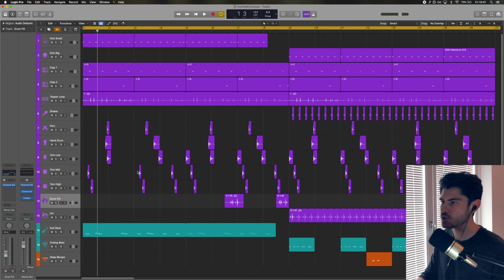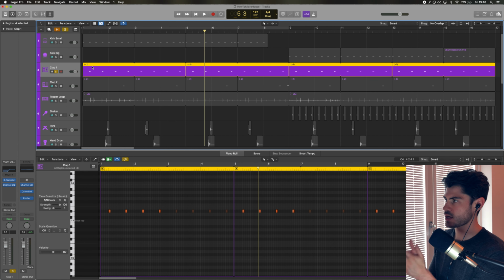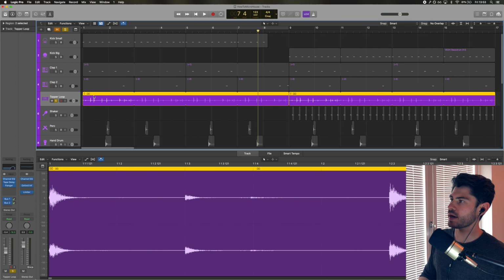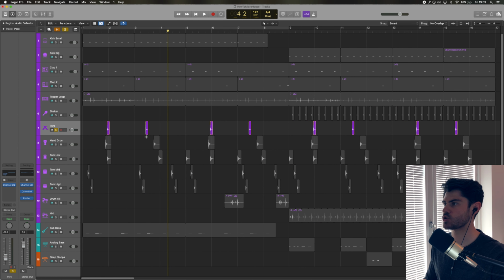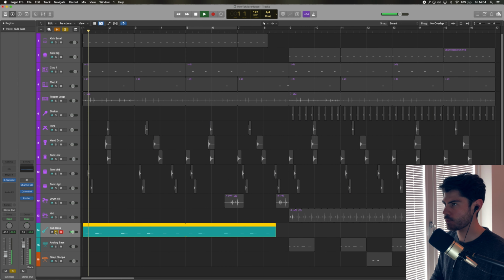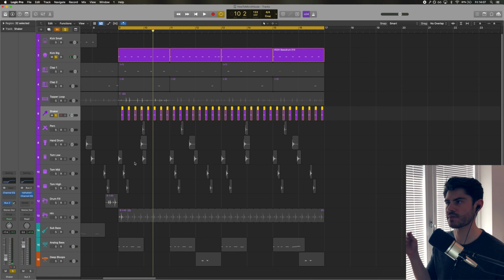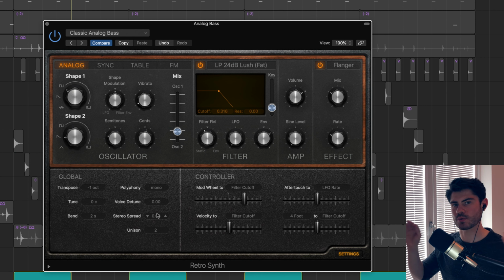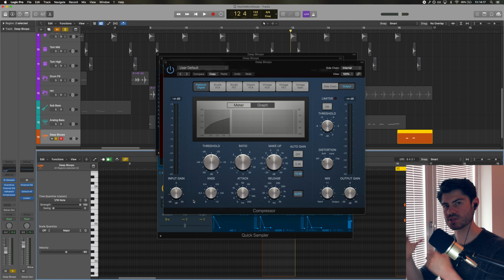How to Make MINIMAL / MICRO HOUSE like [DJOKO & TRAUMER]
In this tutorial, you will learn how to create MINIMAL HOUSE music like Traumer, Hot Since 82, DJOKO, Chris Stussy and Lukea in Logic Pro X. We will cover some layering and texture building techniques that can be transferred to other electronic genres. The concepts outlined in this video are transferable to other DAW software such as Ableton and FL studio.

We will break down a pre-made track to see some mixing and creative instrumentation techniques that suit the minimal house and micro house genres.

Timestamps:
00:00 Listen to the track
00:32 Introduction
01:16 Thoughts on the genre
02:43 Start of the break down
02:59 Kick & Claps
05:48 Flangy top percussion
08:08 Main percussion
10:59 Sub Bass
12:27 Pre-drop/Drop
14:28 Analogue bass
17:22 Bloopy synth
19:10 Final words